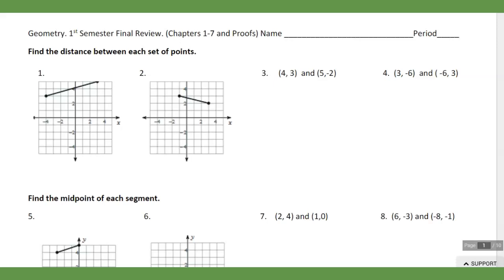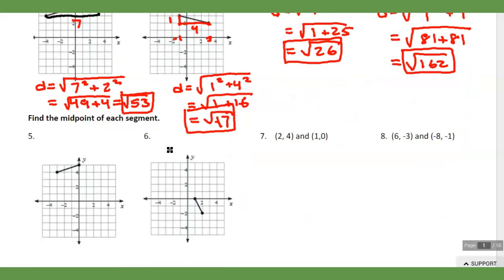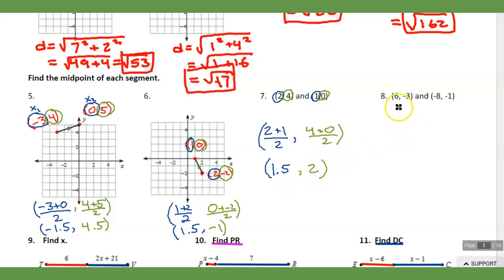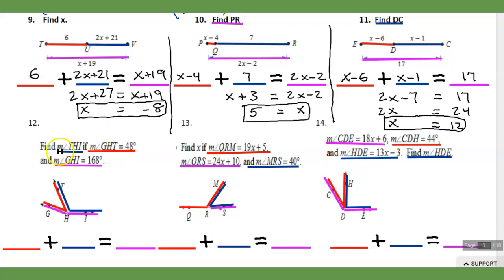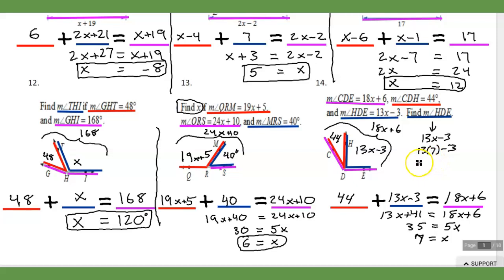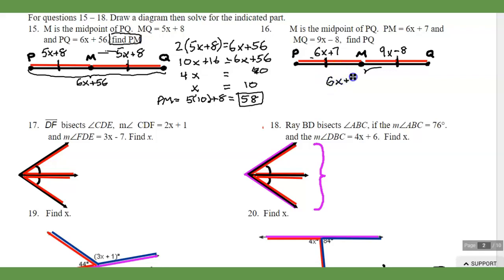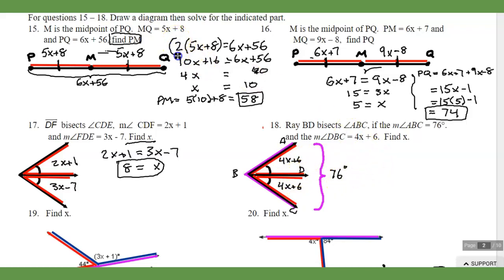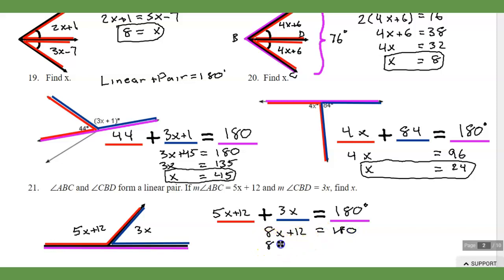#50 Final Review (#1-21)